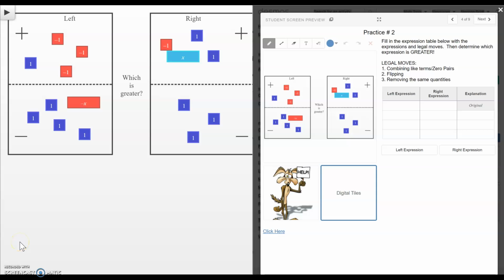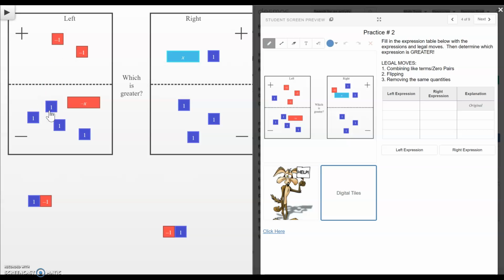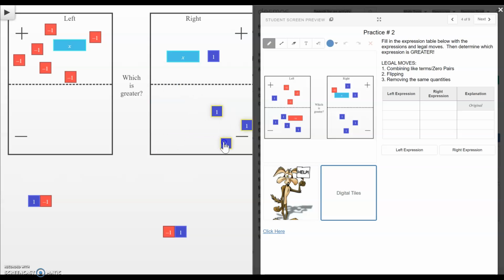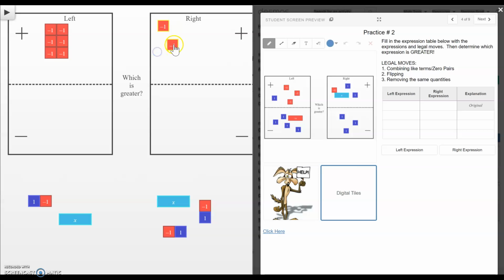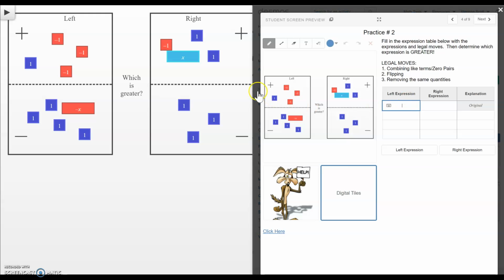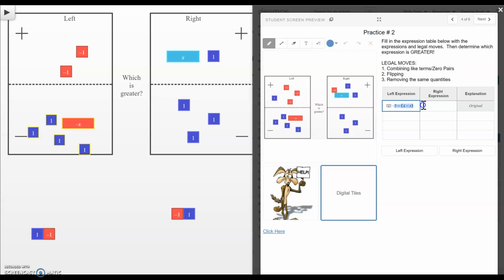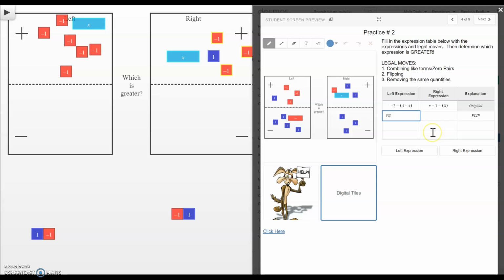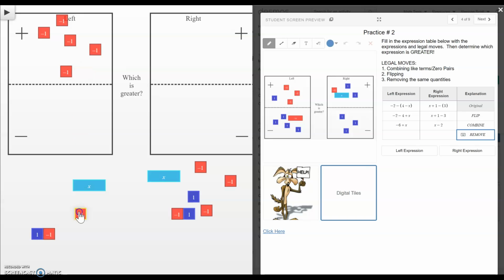Skill 5.1 Simplifying with Legal Moves